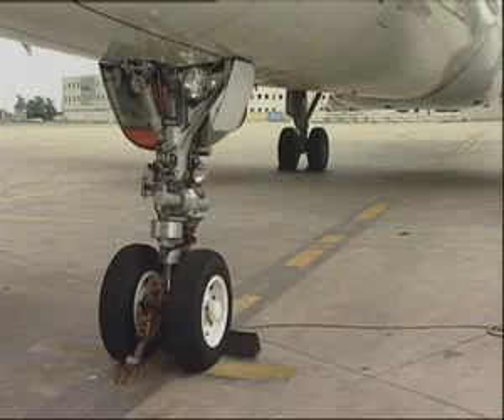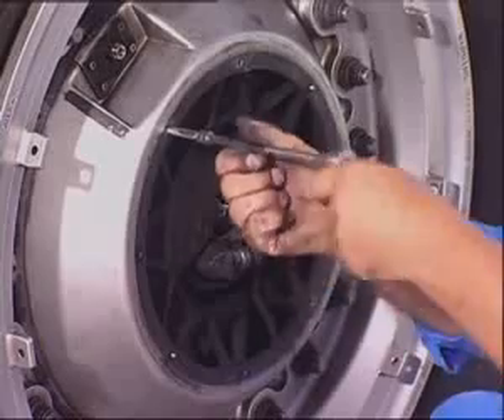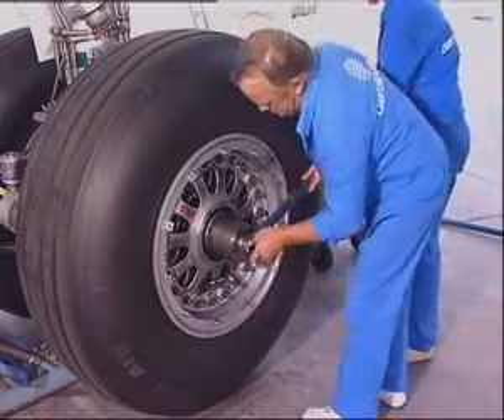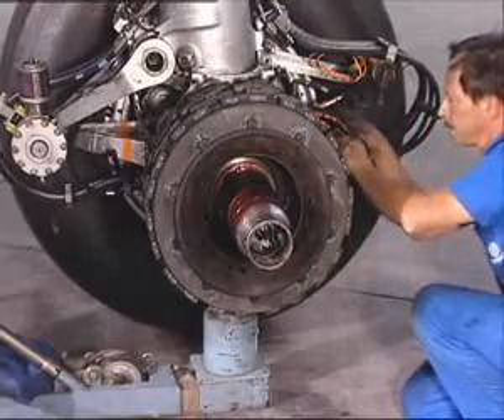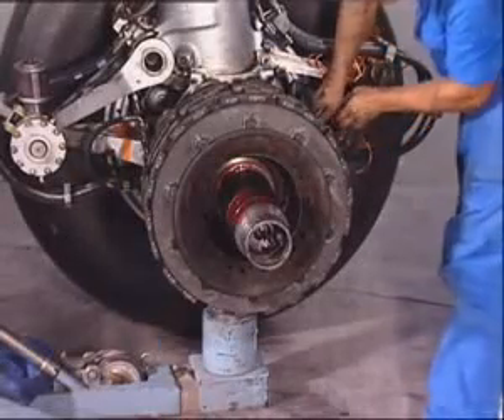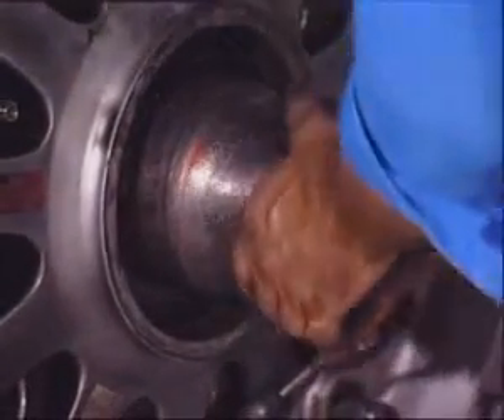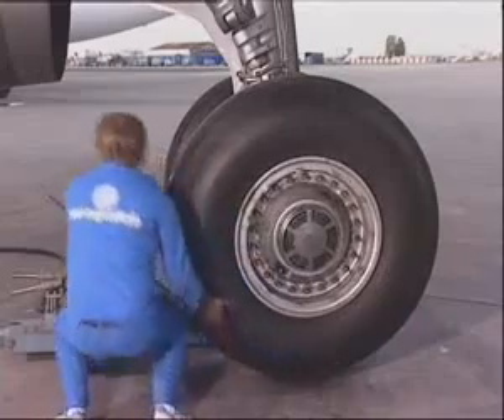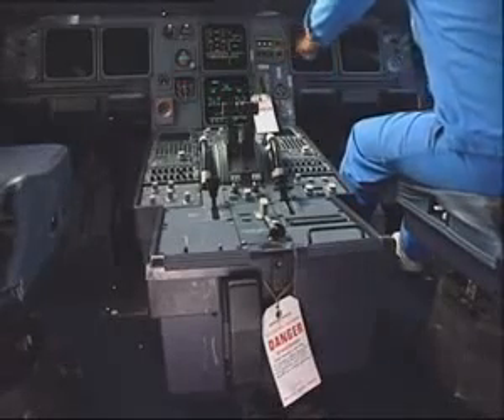Airbus Ana İniş Takımı Teker ve Balata Takımı Değişimi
uçak bakım